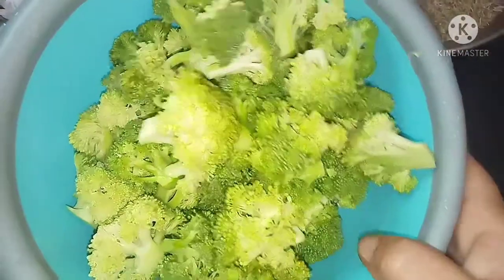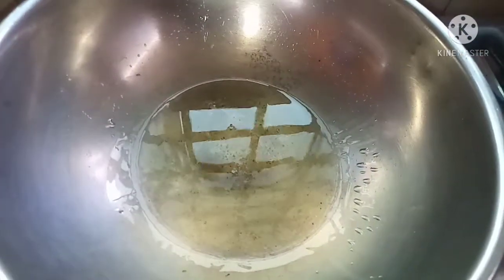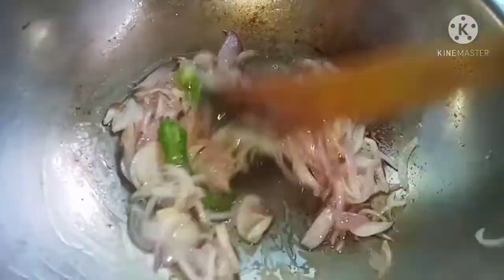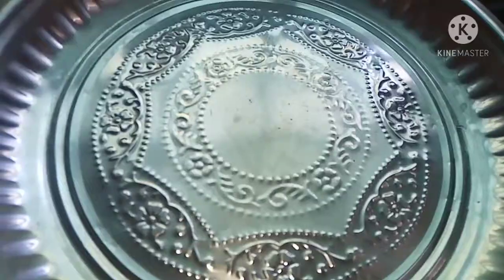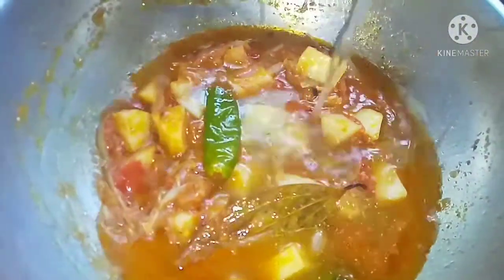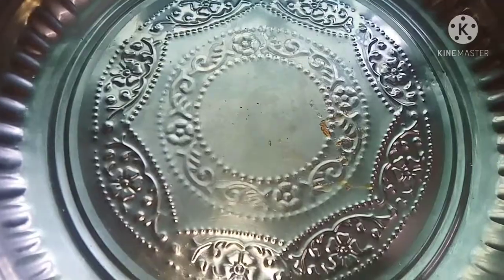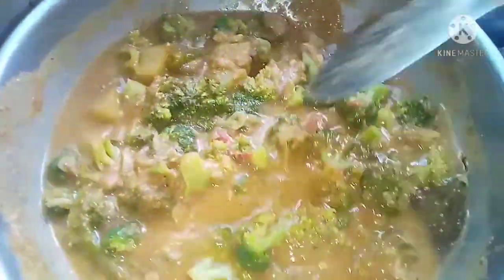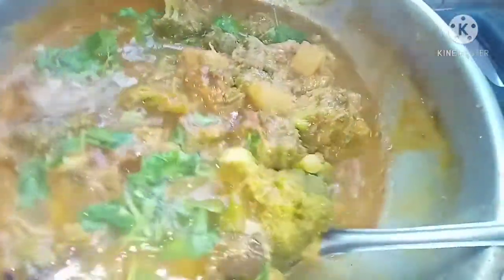Chettynad style broccoli with aloo masala gravy, செட்டிநாடு ஸ்டைல் பிரக்கோலி உருளைக்கிழங்கு மசாலா